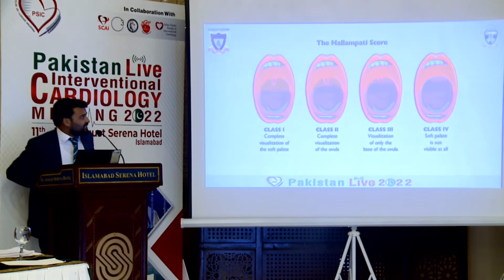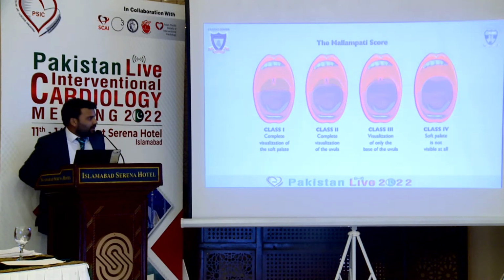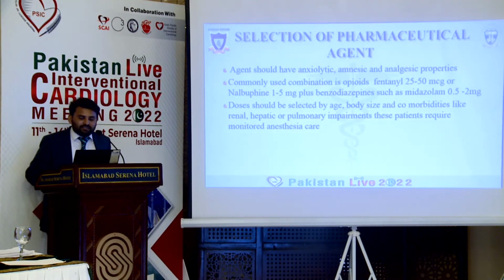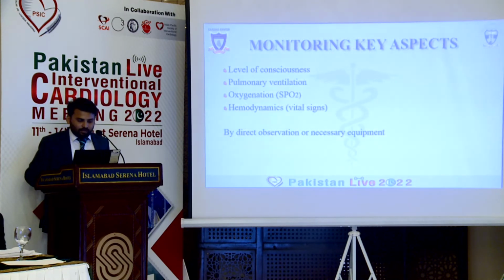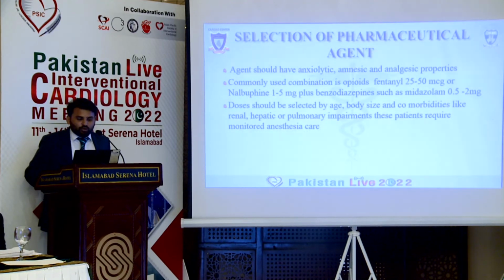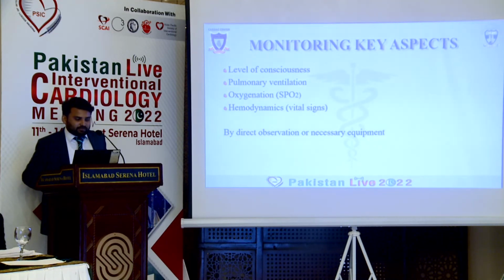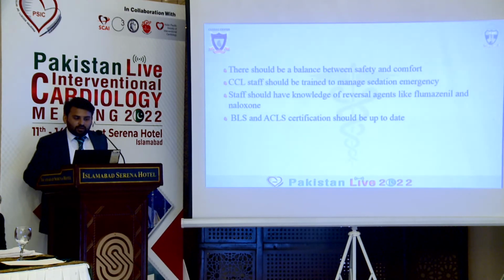Conscious sedation certification for nurses in Cath lab - Asif Raza